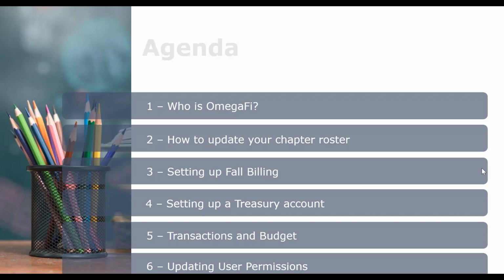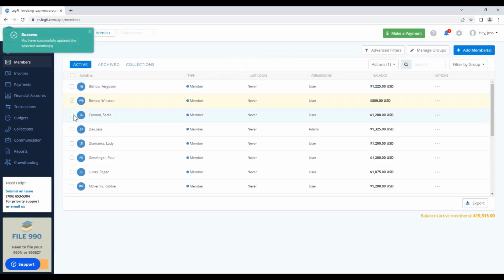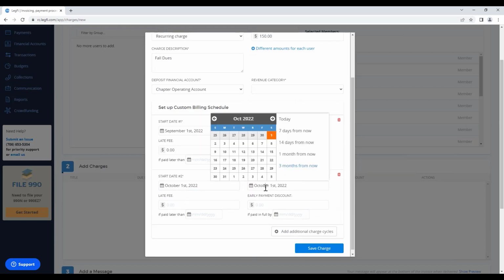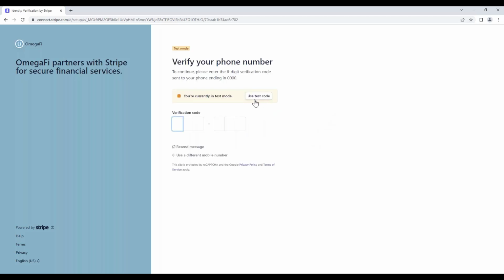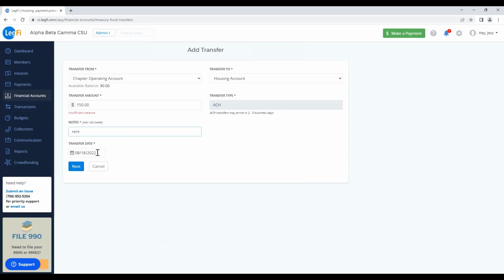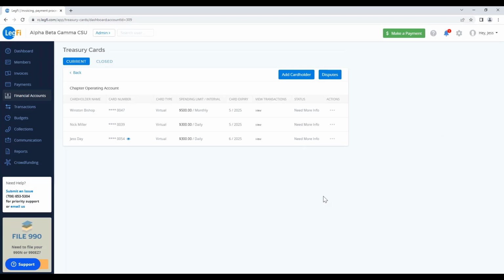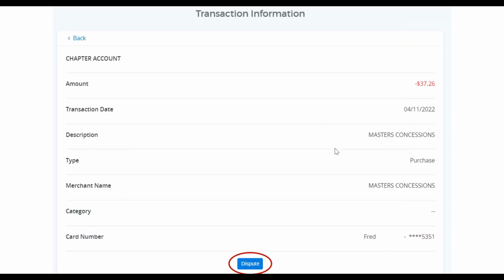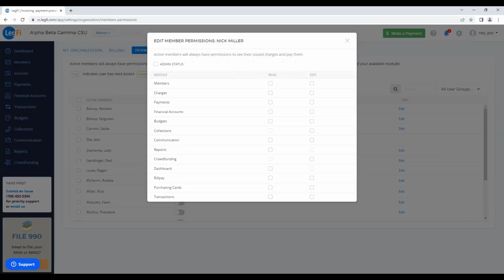Back to School with LegFi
Watch our August 2022 webinar to see what you need to do to prepare for back to school.